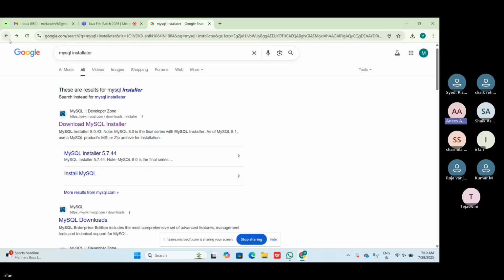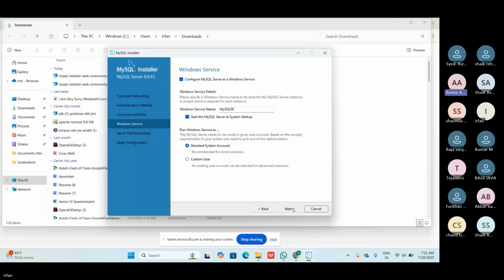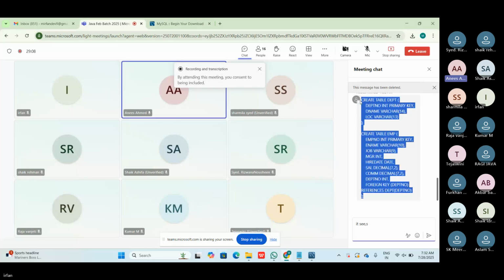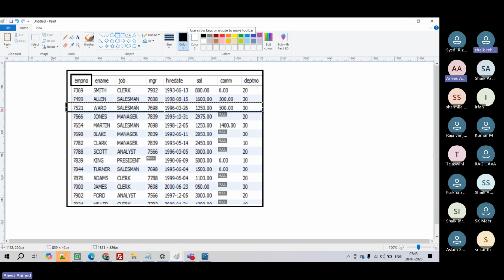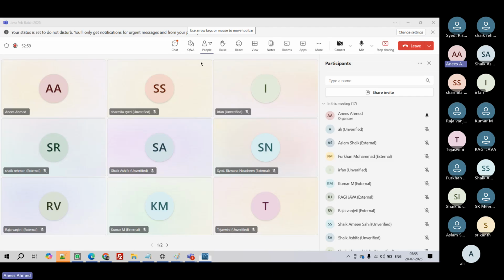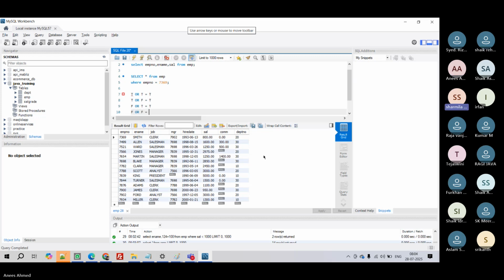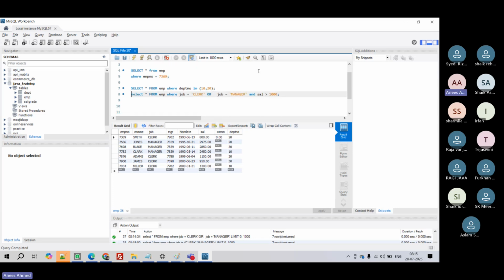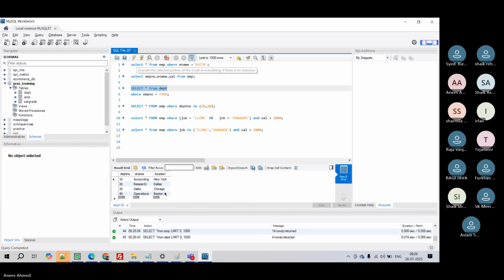SQL Basics class 1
MySQL Server and Workbench installation using MySQL Installer and basic Select queries

Queries to be executed before running SQL

-- create DEPT table
CREATE TABLE IF NOT EXISTS DEPT (
  DEPTNO INT PRIMARY KEY,
  DNAME VARCHAR(14),
  LOC VARCHAR(13)

-- insert DEPT data
INSERT INTO DEPT (DEPTNO, DNAME, LOC) VALUES
  (10, 'ACCOUNTING', 'NEW YORK'),
  (20, 'RESEARCH',   'DALLAS'),
  (30, 'SALES',      'CHICAGO'),
  (40, 'OPERATIONS', 'BOSTON');

-- create EMP table
CREATE TABLE IF NOT EXISTS EMP (
  EMPNO    INT PRIMARY KEY,
  ENAME    VARCHAR(10),
  JOB      VARCHAR(9),
  MGR      INT       NULL,
  HIREDATE DATE,
  SAL      DECIMAL(7,2),
  COMM     DECIMAL(7,2) NULL,
  DEPTNO   INT,
  FOREIGN KEY (DEPTNO) REFERENCES DEPT(DEPTNO)

-- insert EMP data
INSERT INTO EMP (EMPNO, ENAME,  JOB,       MGR,   HIREDATE,    SAL,    COMM,  DEPTNO) VALUES
  (7839, 'KING',   'PRESIDENT',  NULL, '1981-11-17', 5000.00,  NULL,  10),
  (7566, 'JONES',  'MANAGER',    7839, '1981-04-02', 2975.00,  NULL,  20),
  (7698, 'BLAKE',  'MANAGER',    7839, '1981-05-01', 2850.00,  NULL,  30),
  (7782, 'CLARK',  'MANAGER',    7839, '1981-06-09', 2450.00,  NULL,  10),
  (7902, 'FORD',   'ANALYST',    7566, '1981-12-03', 3000.00,  NULL,  20),
  (7499, 'ALLEN',  'SALESMAN',   7698, '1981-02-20', 1600.00, 300.00, 30),
  (7521, 'WARD',   'SALESMAN',   7698, '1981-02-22', 1250.00, 500.00, 30),
  (7654, 'MARTIN', 'SALESMAN',   7698, '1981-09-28', 1250.00,1400.00, 30),
  (7844, 'TURNER','SALESMAN',    7698, '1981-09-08', 1500.00,   0.00, 30),
  (7900, 'JAMES',  'CLERK',      7698, '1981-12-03',  950.00,  NULL,  30),
  (7934, 'MILLER', 'CLERK',      7782, '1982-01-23', 1300.00,  NULL,  10),
  (7876, 'ADAMS',  'CLERK',      7788, '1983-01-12', 1100.00,  NULL,  20),
  (7788, 'SCOTT',  'ANALYST',    7566, '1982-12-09', 3000.00,  NULL,  20);